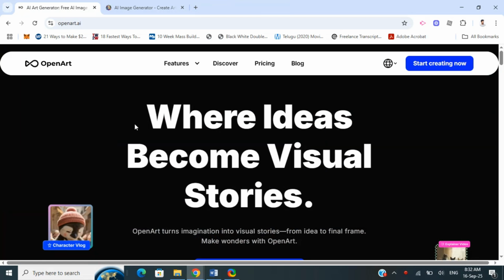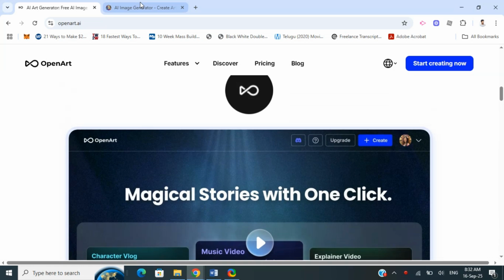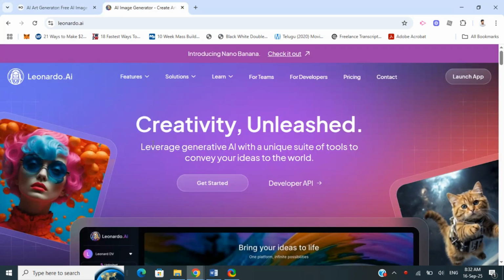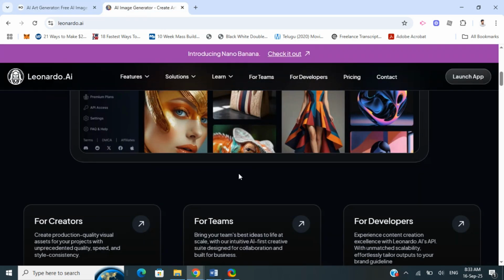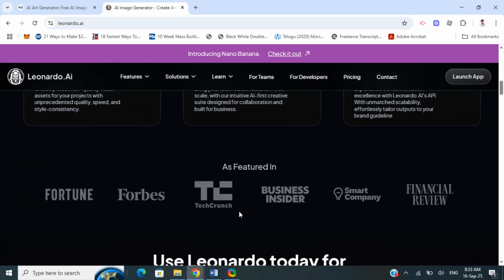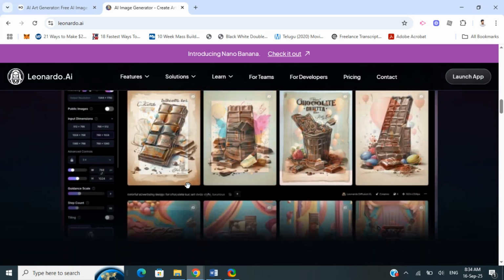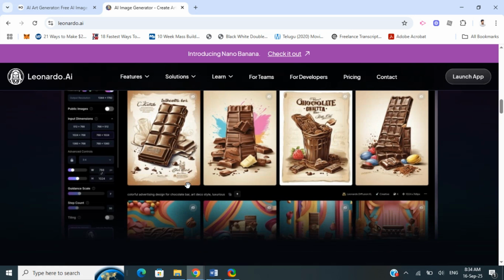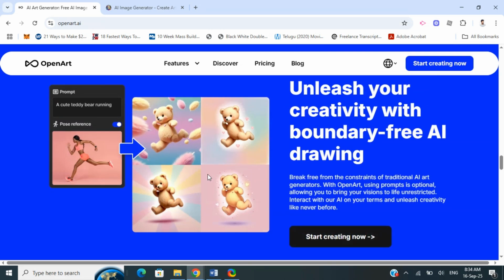Openart Ai Vs Leonardo Ai: Which One is Better? 🔴 AI Tools/Apps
In this video, you will learn the difference between OpenArt AI and Leonardo AI.